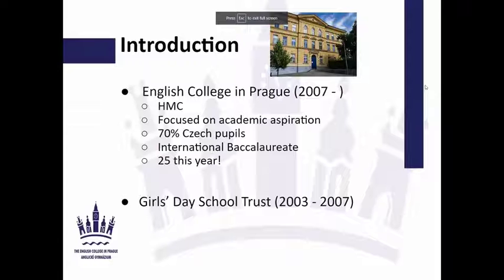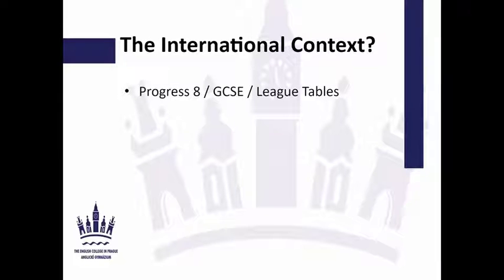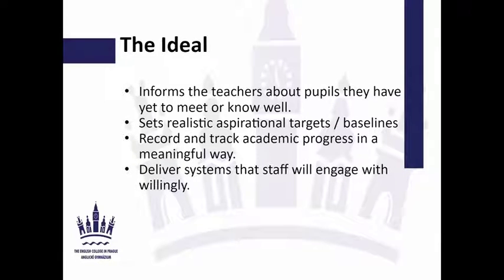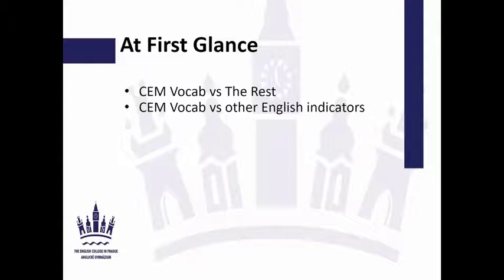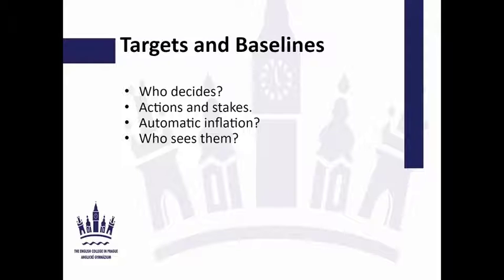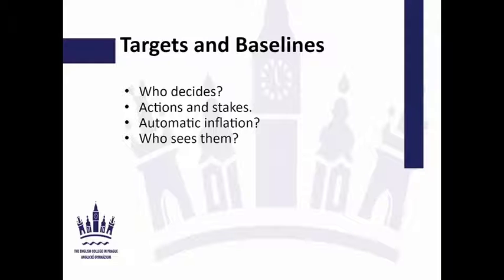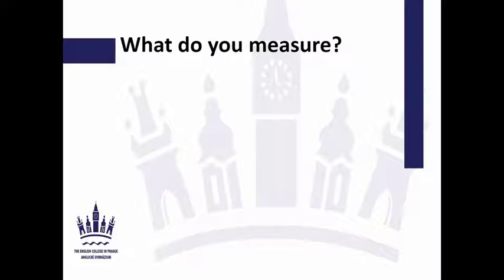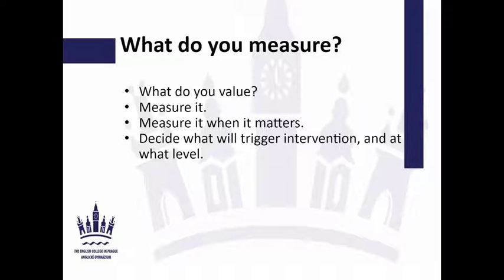Using Data In An International Context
Tony Emmerson, Senior Deputy Head at the English College in Prague, takes us through how to make the most out of your baseline assessment data in an uniquely international context.